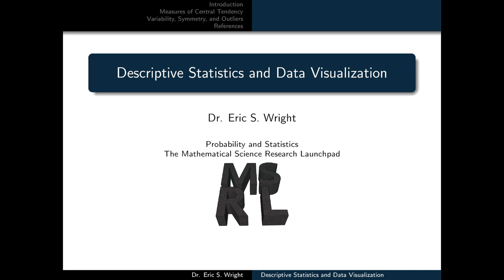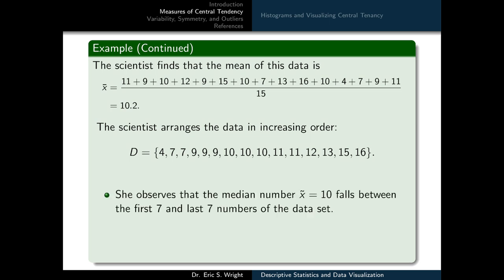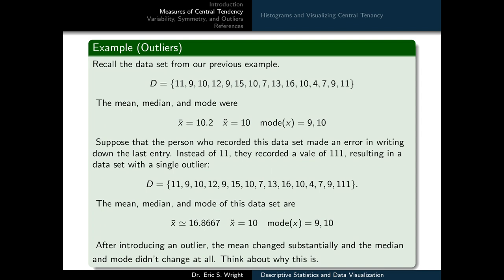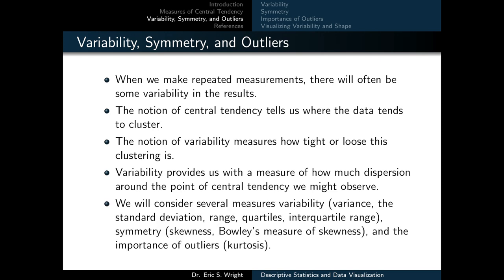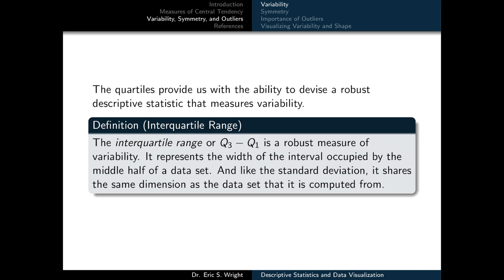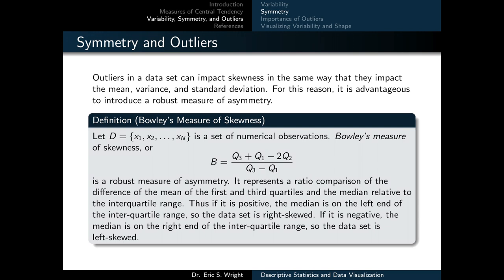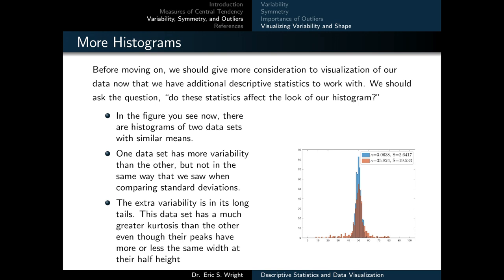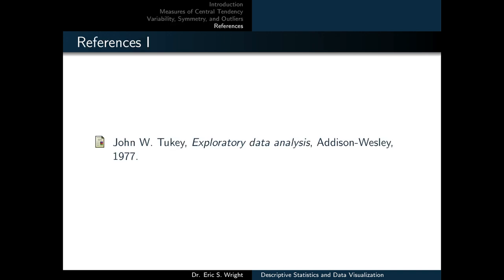Presentation 4: Descriptive Statistics and Data Visualization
In this video lesson, we define many of the fundamental descriptive statistics for measuring the central tendency, variability, asymmetry, and the importance of outliers within a data set.  We also present two techniques for visualizing a data set (histograms and box and whisker plots)